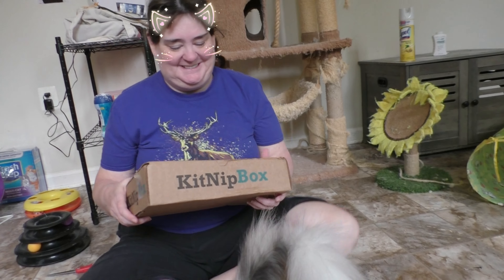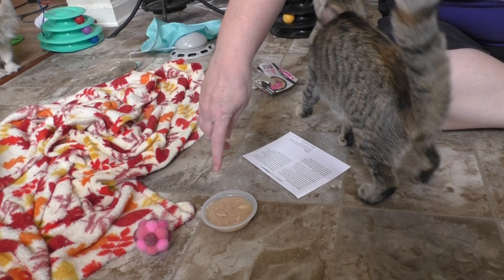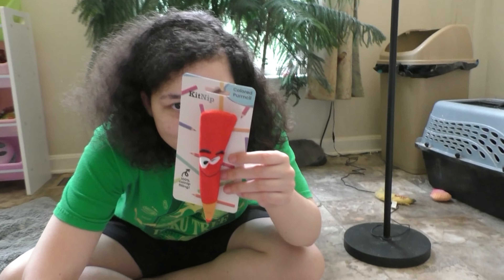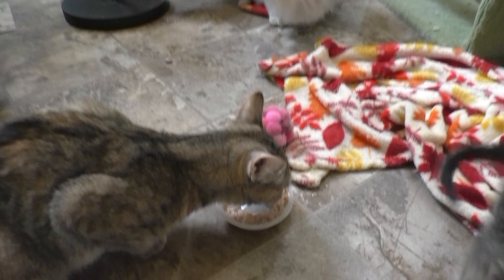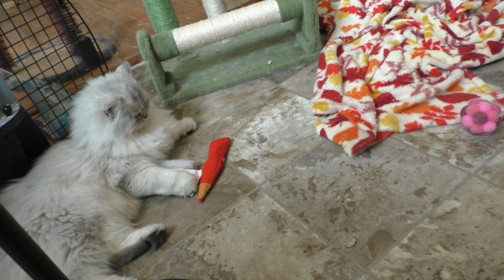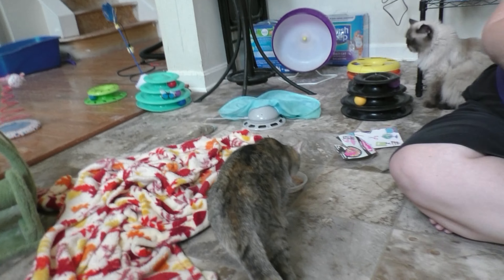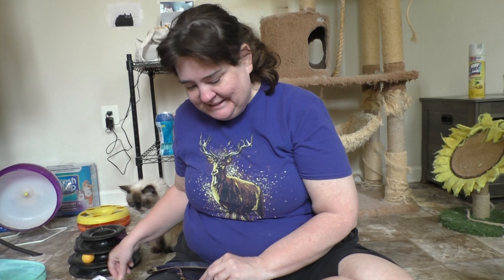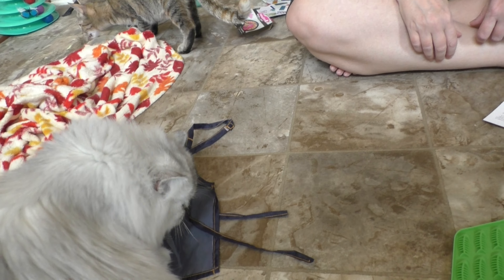Unboxing Kitnip Box Arts & Crafts Themed Box! 😻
We unbox the April Kitnip Box! KitnipBox CatBox CatToys Kitnip Box
My first book is live now on Amazon!